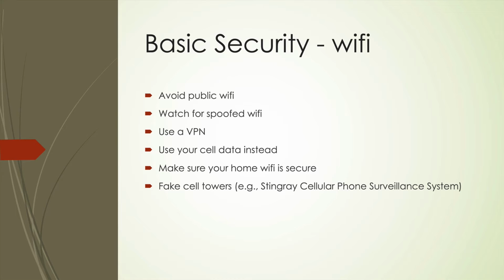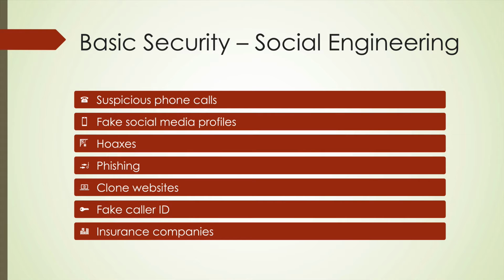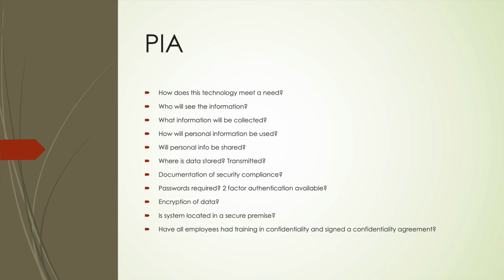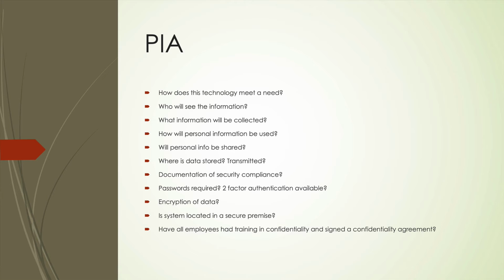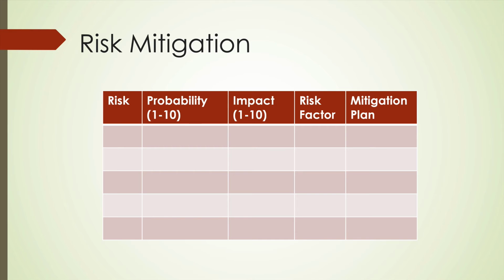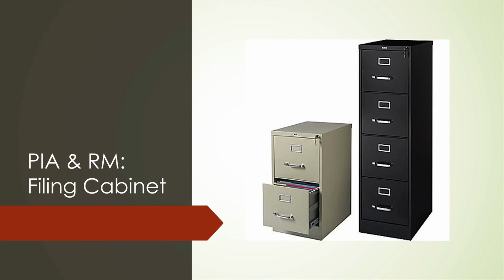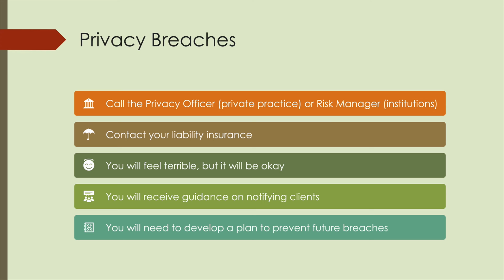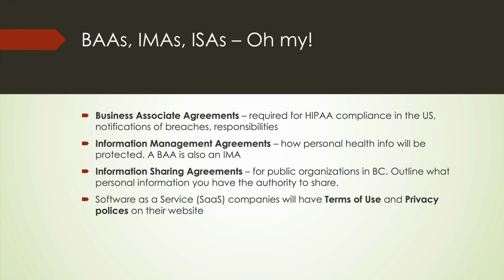Online Therapy: Intro to Ethics and Best Practice C19 Edition - part 2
In light of many of us (therapists) needing to provide remote therapy to our patients, I am making my intro to online therapy workshop free online. Please check regulations and restrictions in your jurisdiction (I’m not giving legal advice or supervision), but for those of you feeling overwhelmed by quickly switching over to online therapy - rest assured those of us who do this all the time have your back. Therapists, feel free to send questions to “Christine at therapy think tank dot com” and I’ll answer them in future Q&A videos. Thanks and I hope you find this helpful! (Part 2 of 3)